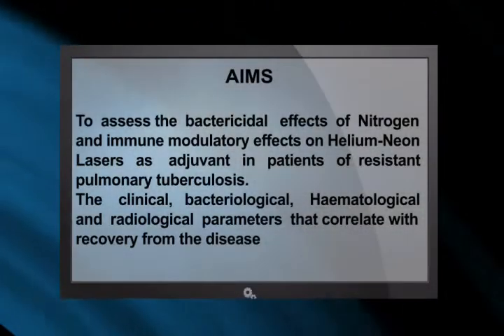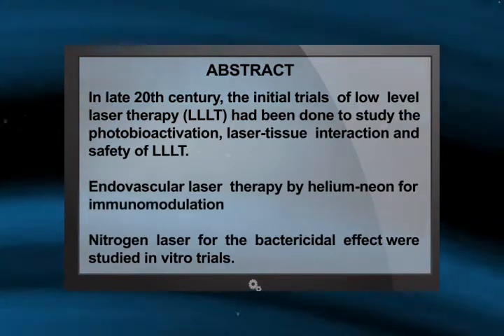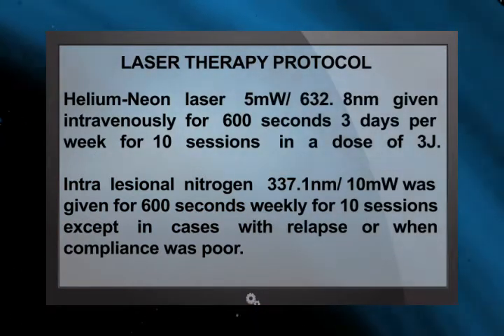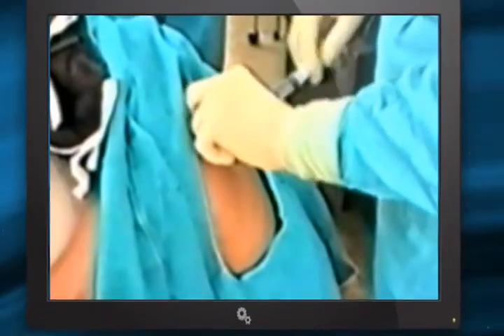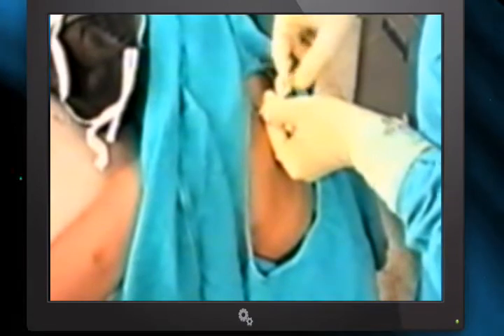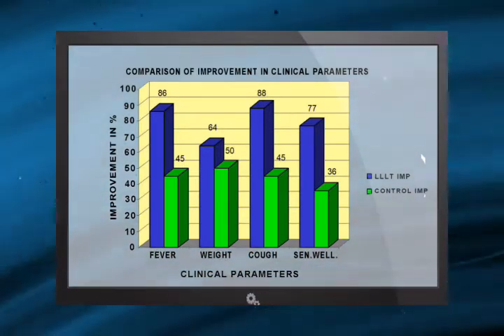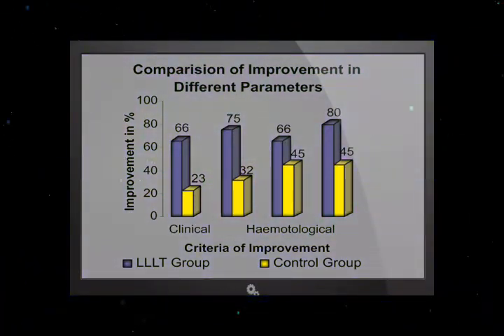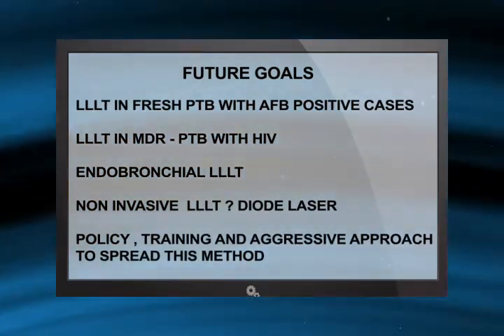Laser therapy in Resistant TB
In this video the information is given of a novel method to treat resistant TB of the lungs and the procedures are shown which I was practising, this method has great potential to treat this difficult situation by intravenous helium neon laser and intralesional nitrogen laser. It is a safe modality to treat resistant TB as an adjuvant along with conventional drugs. Low level laser therapy is FDA approved modality, used in this treatment is safe and reliable.

Dr. HMP Singh, MD, PhD